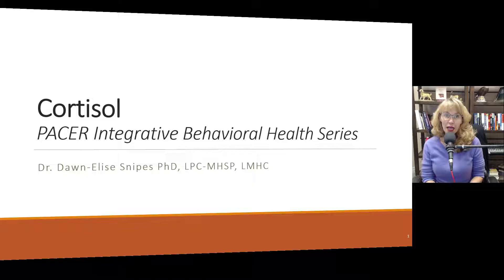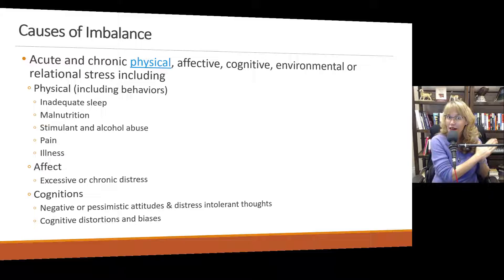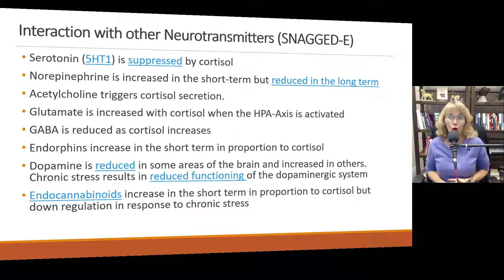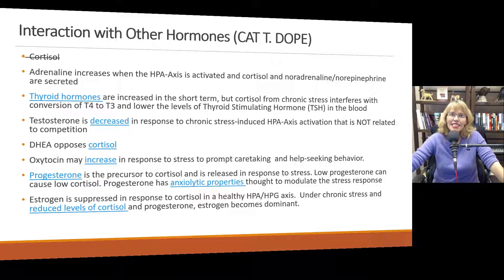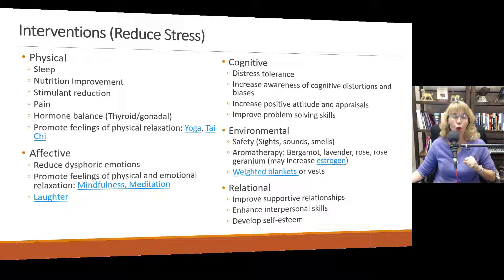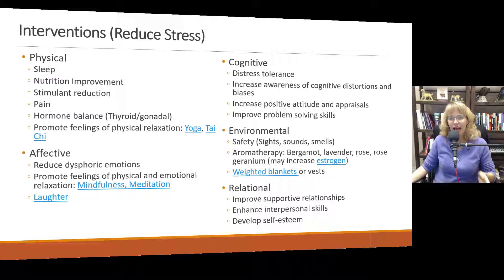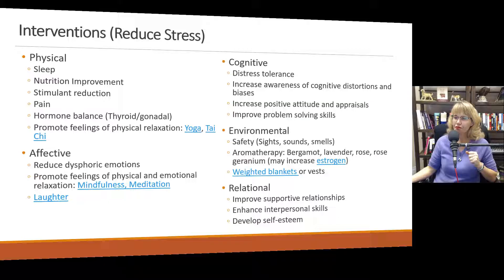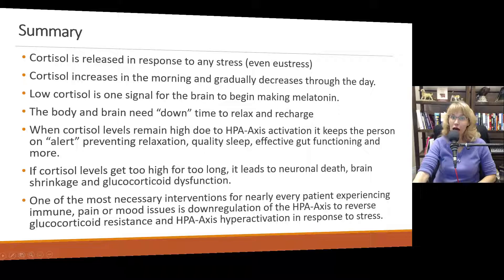Cortisol's Impact on Health and Mood: PACER Integrative Behavioral Health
Dr. Dawn-Elise Snipes is a Licensed Professional Counselor and Qualified Clinical Supervisor.  She received her PhD in Mental Health Counseling from the University of Florida in 2002.  In addition to being a practicing clinician, she has provided training to counselors, social workers, nurses and case managers internationally since 2006 through AllCEUs.com Want to chat with me?  For $10/month you get access to my daily tips for health and wellness and you can text chat with me privately.

AllCEUs reports LMHC CEUs to CEbroker automatically for Florida LMHC, LCSW, LMFTs and CNAs
Want to listen to it as a podcast instead?

Cortisol is your main “stress response” hormone
As a steroid it acts to reduce inflammation and suppresses the immune system
It also
Helps increase blood sugar levels
Regulate metabolism
Assist with memory formation
The initial sign of depression is often an increase in cortisol caused by dysregulation of the HPA-axis triggered by recurrent chronic stress

Specialty Certificates starting at $89 including Addiction Counselor, RecoveryCoach, Pee rSupport Specialist, Trauma Informed Care, BHT, Etherapy
Acute and chronic physical, affective, cognitive, environmental or relational stress including
Physical (including behaviors)
Inadequate sleep
Malnutrition
Stimulant and alcohol abuse
Pain
Illness
Affect
Excessive or chronic distress
Cognitions
Negative or pessimistic attitudes & distress intolerant thoughts
Cognitive distortions and biases

AllCEUs courses for counselor continuing education are accepted in most states because we are an approved education provider for NAADAC, the States of Florida and Texas Boards of Social Work and Mental Health/Professional Counseling, the California Consortium for Addiction Professionals and Professions, the Australian Counselling AssociationCRCC,  Canadian Counselling and Psychotherapy Association and more.

Dr Dawn Elise Snipes provides training through AllCEUs.com that are helpful for LPC CEUs LMHC CEUs LCPC CEUs LSW CEUs LCSW CEUs LMFTCEUs CRC CEUs LADC CEUs CADC CEUs MAC CEUs MCAP CEUs NCC CEUS LCDC CEUs CPRS CEUs CTRS CEUs and HPCSA ACA NBCC counsellors needing counselling continuing education counseling continuing education ceus for social workers social work ceus addiction counselor training counseling ceus continuing education training
 NCMHCE  addiction treatment,  addiction recover,y mental health, anxiety relief, depression, motivation, mental health awareness, addiction awareness and integrated behavioral health approaches to treatment   CEbroker  CE broker @cebroker   lpc ceus   lmhc ceus   lcsw ceus mental health  mental illness